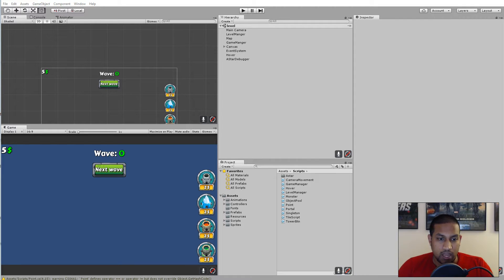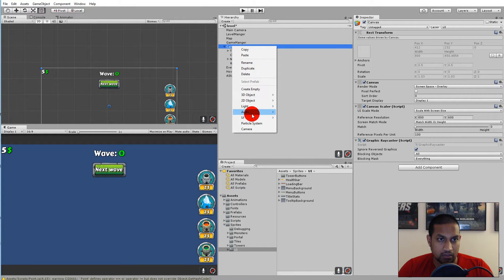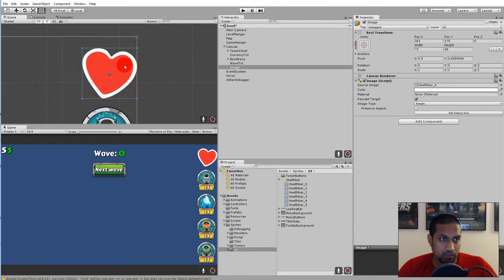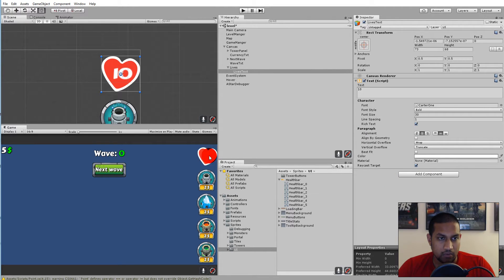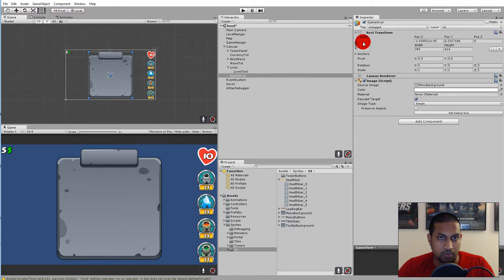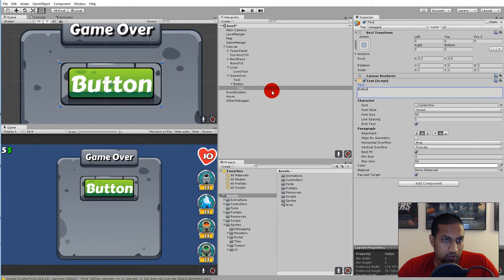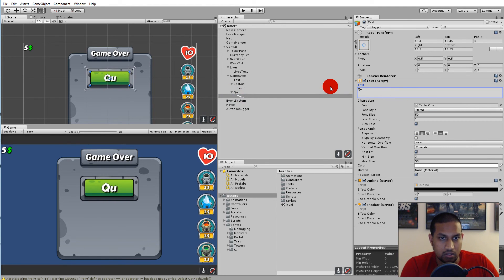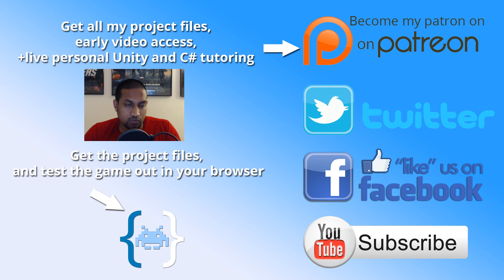8.0 Unity Tower defense tutorial - Game Over UI